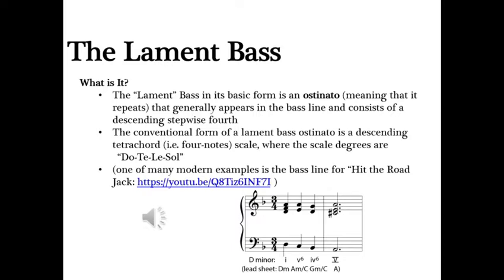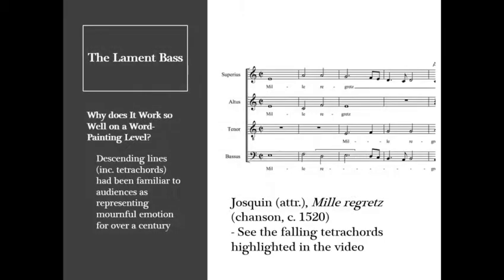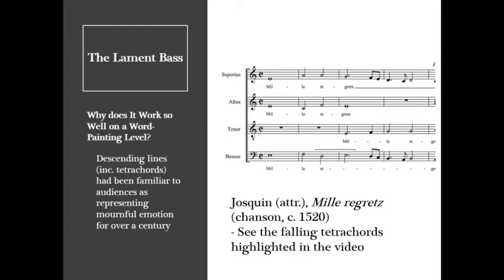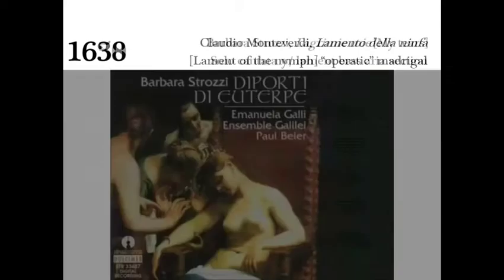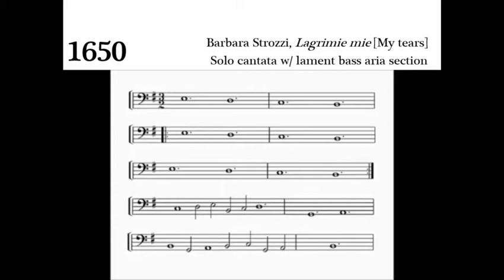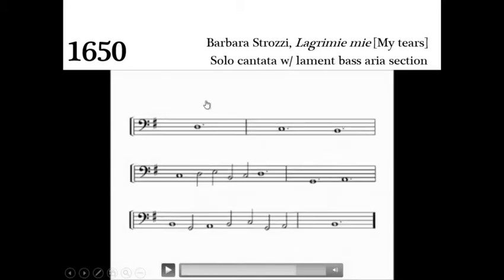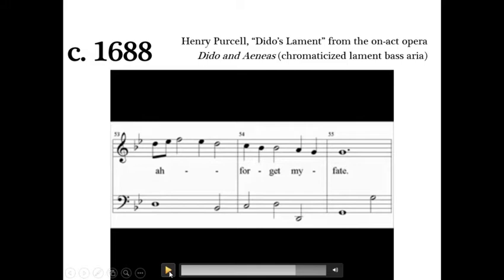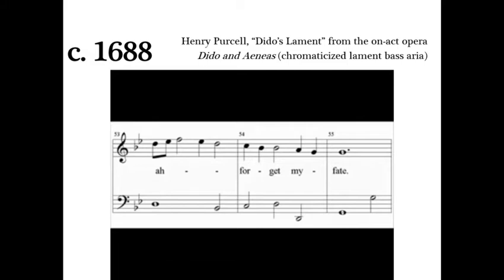MUS 361: The "Lament" Bass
The so-called "lament" bass ostinato emerged in music sometime around the beginning of the seventeenth century, and it has remained a frequently used musical device ever since. In this video, I cover what the lament bass is and why it is so effective. The musical examples played and discussed in this video include excerpts from two works in the anthology, Barbara Strozzi's "Lagrime mie" (c. 1650) and "Dido's Lament" from Henry Purcell's opera Dido and Aeneas (c. 1688). I also play and discuss modern examples of the lament bass in recent film scores (Harry Potter and Thor) and popular music (Muse and Radiohead).